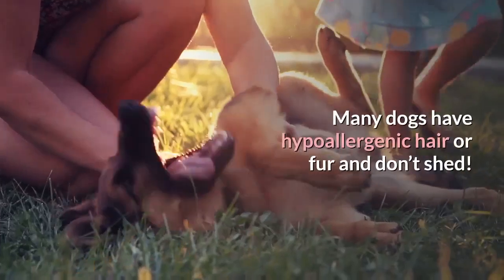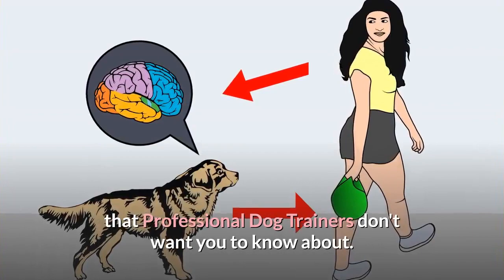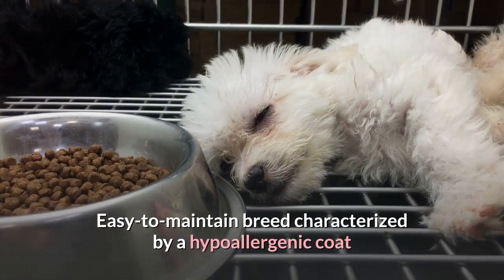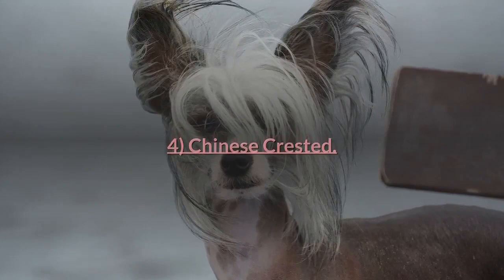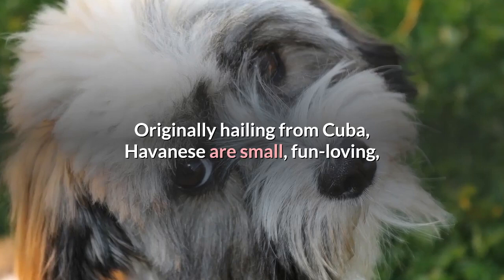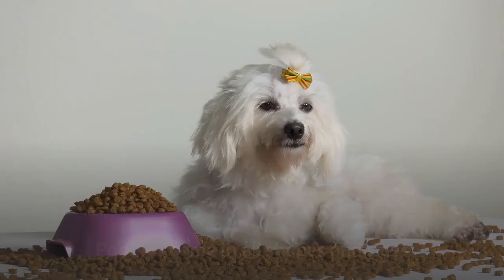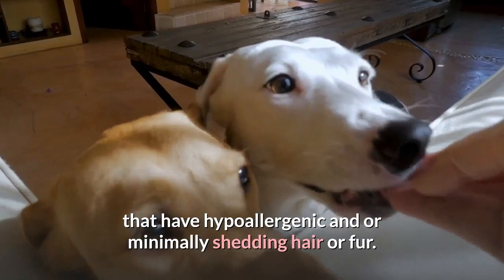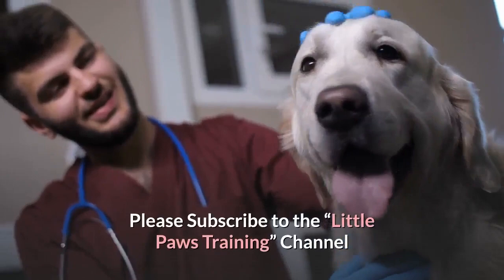10 Small Breed Dogs that DON'T Shed 😱 🐶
Many dogs have hypoallergenic hair or fur and don’t shed! This list comprises 10 of the best small dog breeds and small dog breed mixes that don’t shed.

All dogs are delightful, but cleaning dog hair off your clothes, couch, car seat, etc. probably doesn’t bring you joy. For dog lovers who want the companionship without the hair and fur cleanup, we’ve compiled a list of the 10 best-loved small dog breeds and the small dog mixed breeds that don’t shed.